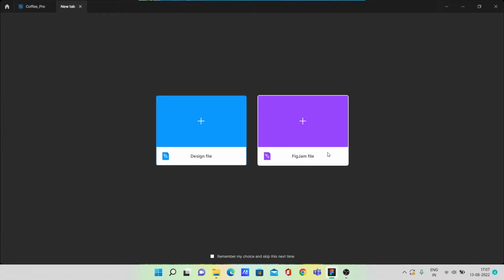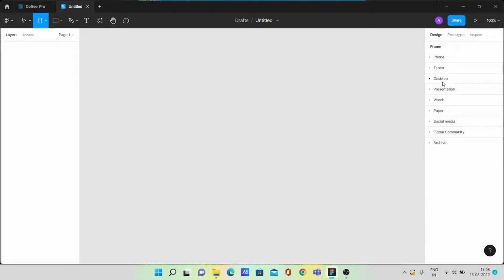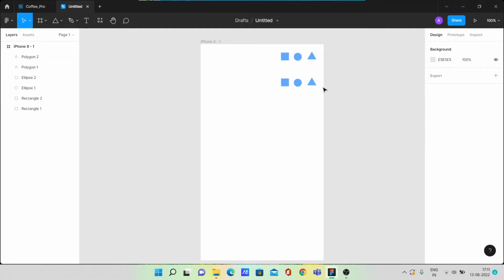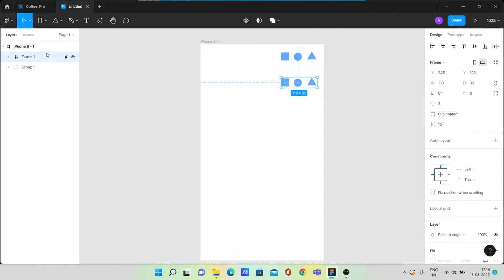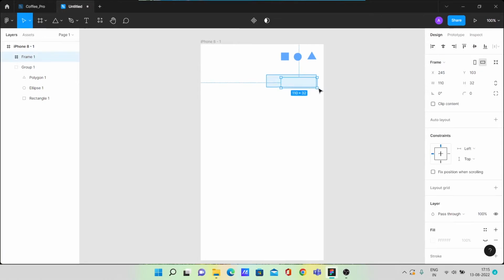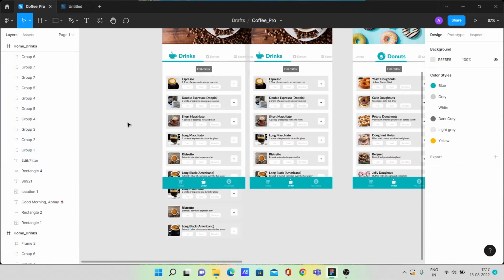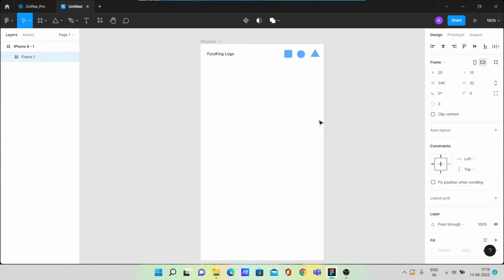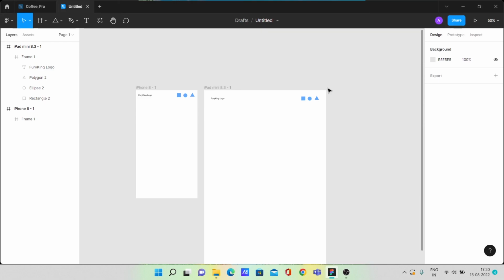How a Group and a Frame works in Figma - Differentiating the perks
Learning the difference between a Group and a Frame in Figma, and how the perks and goodness that comes with it makes your design work professional and easier.